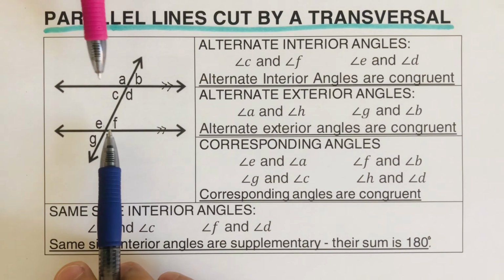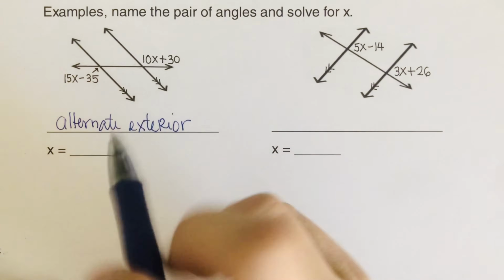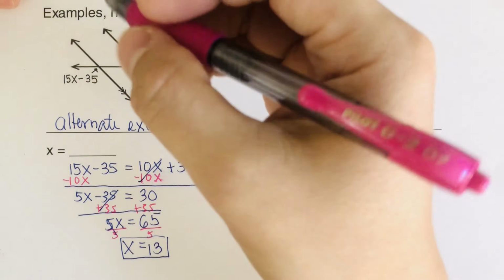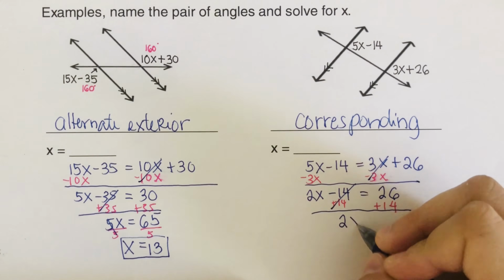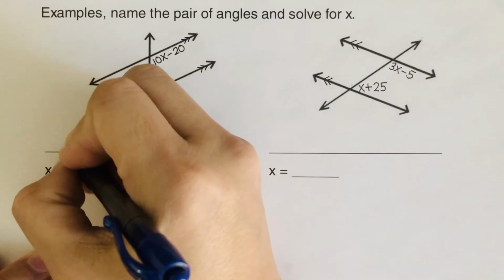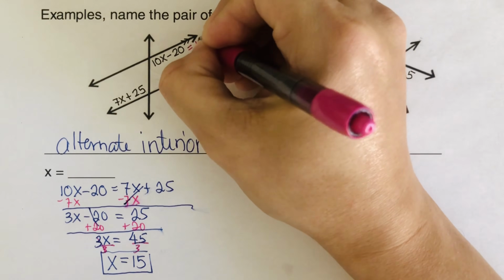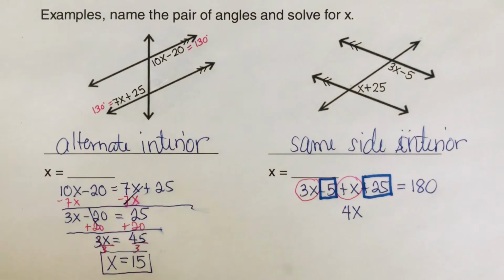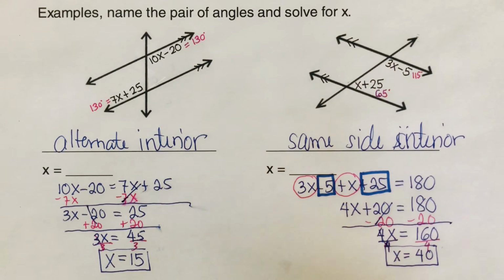Parallel Lines Cut by a Transversal (Part 4)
This video will show how to solve for x, given angles in expression form and how to name the angle formed when two parallel lines are cut by a transversal.